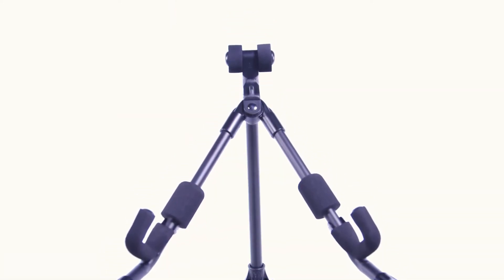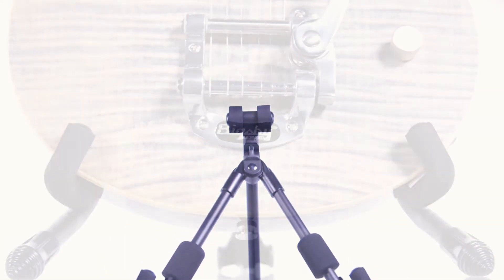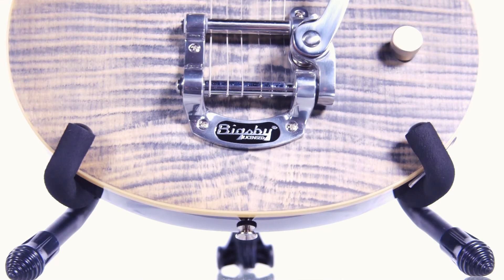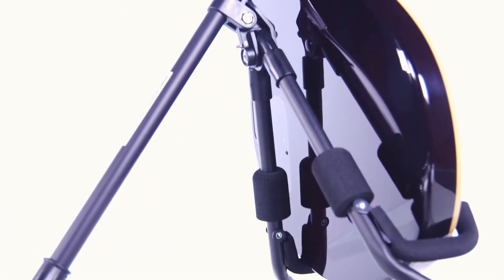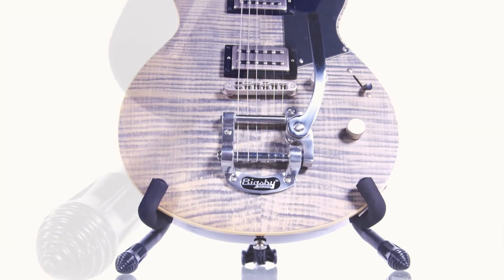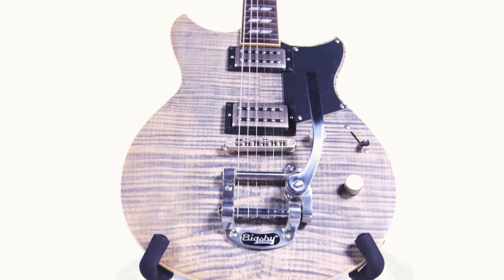Titan A Frame Electric Guitar Stand Black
Item # 0202198 | Model # TFS100E

Keeping your instrument safe and securely mounted, the Titan A Frame Electric Guitar Stand in Black is designed by musicians for musicians.

Features of the Titan A Frame Electric Guitar Stand include a compact and foldable design for easy storage, thick protective padding and non-slip rubber feet caps.

Features:

• Keep your instrument safe and securely mounted
• Designed by musicians for musicians
• Compact and foldable design for easy storage
• Thick protective padding
• Non-slip rubber feet caps